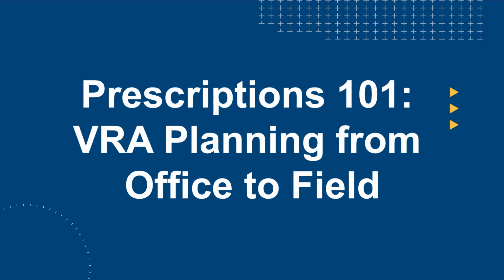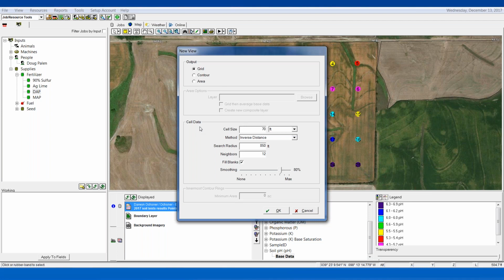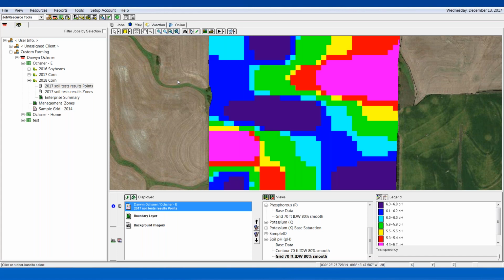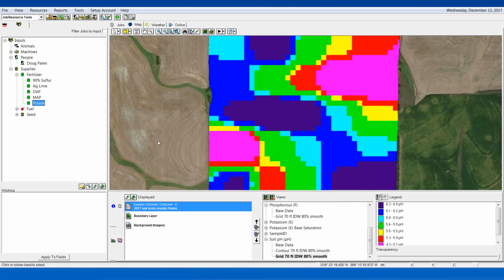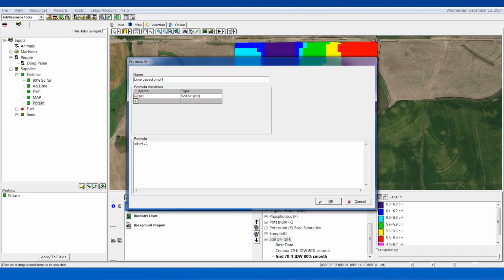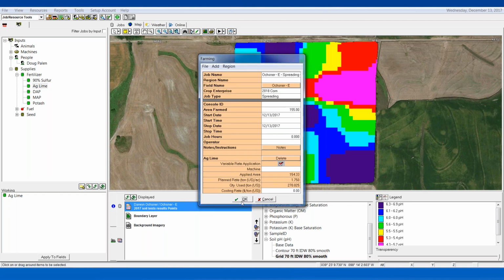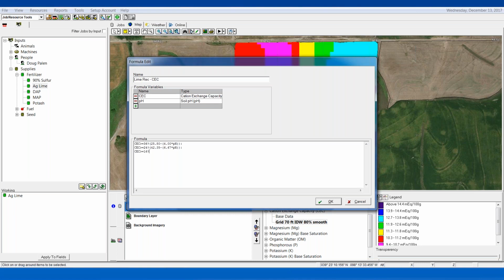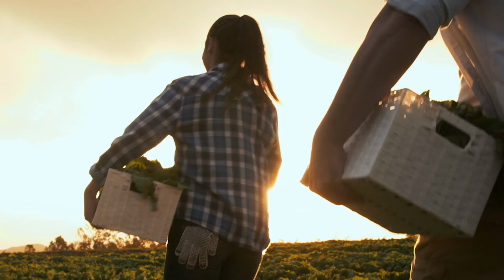Generating Formula-Based VRA Rx Maps | Desktop Training | Trimble Ag Software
Learn how to easily design and transfer your variable rate application (VRA) plan from office to field, all with Trimble Ag Software. Take a tour of the desktop to help you get ready for the next planting season, including how to: 1) create a new management zone or grid map for your seed variety and soil test results; 2) use simple or advanced formula-based, prescription-generation tools to create VRA maps for any product; 3) generate controller files to wirelessly send VRA maps to any vehicle display for precise product application in the field